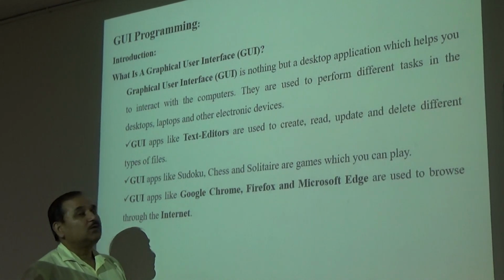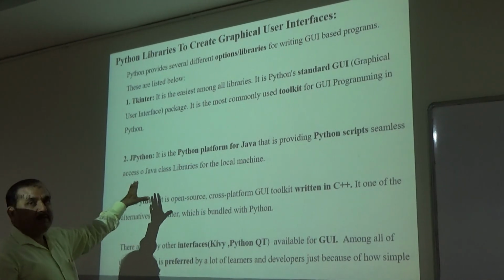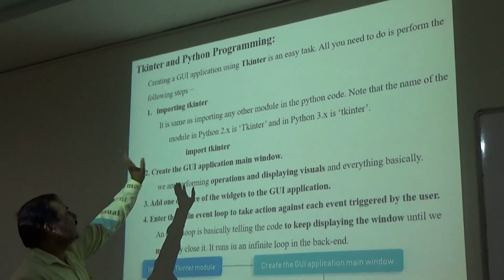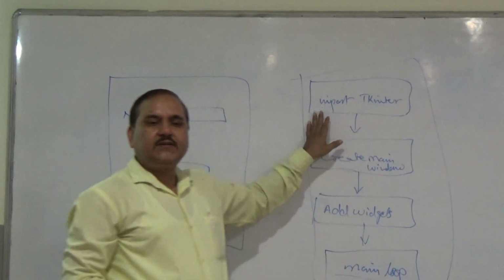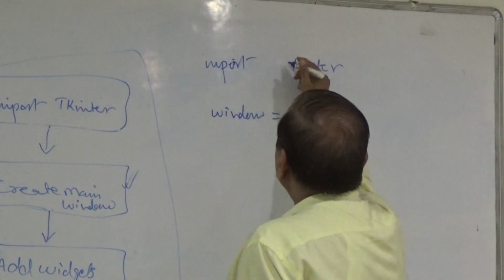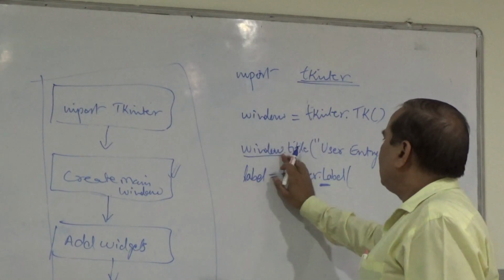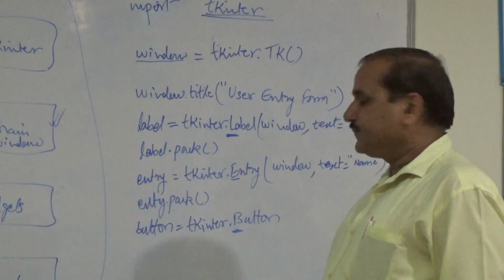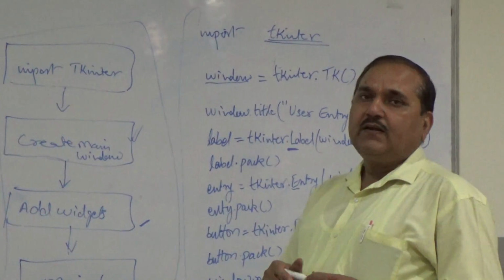Dr Rajesh Tiwaripython